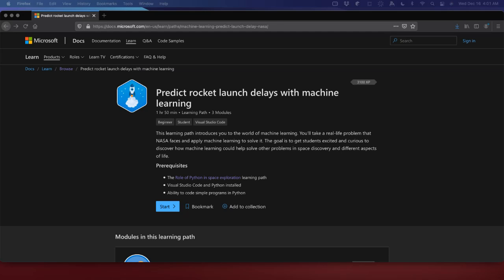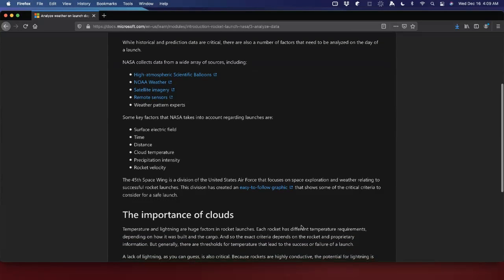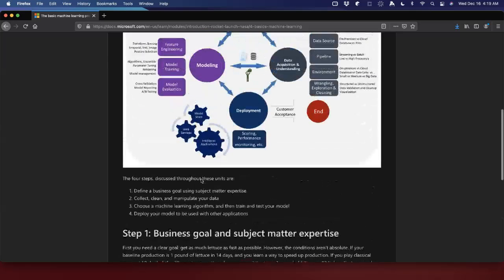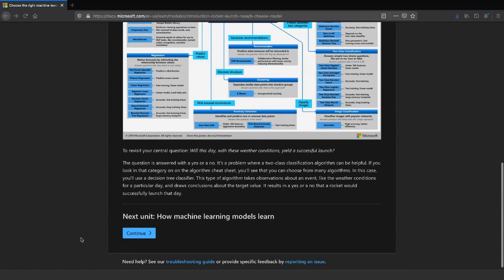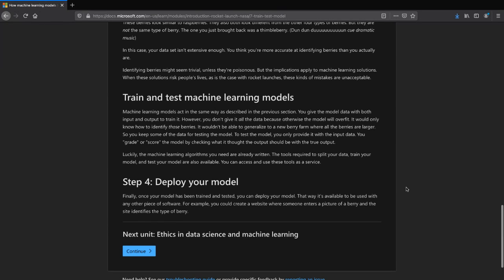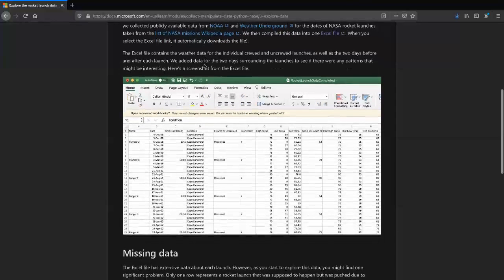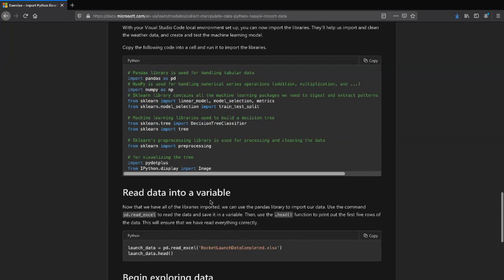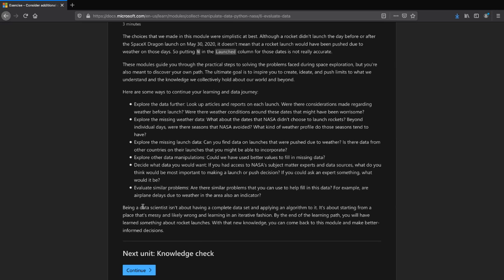Use Machine Learning to Predict Launch Delays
This workshop introduces you to the world of machine learning. You'll take a real-life problem that NASA faces and apply machine learning to solve it. The goal is to discover how machine learning could help solve other problems in space discovery and different aspects of life. This workshop begins with an introduction to rocket launches, and then moves on to learn how to import and clean data for use in creating machine learning models. During this workshop, we'll be going through this content on Microsoft Learn

[eventID:11898]